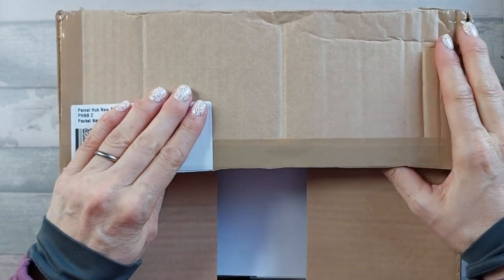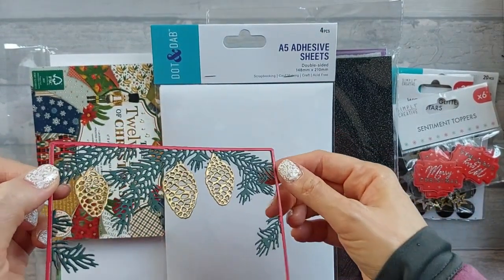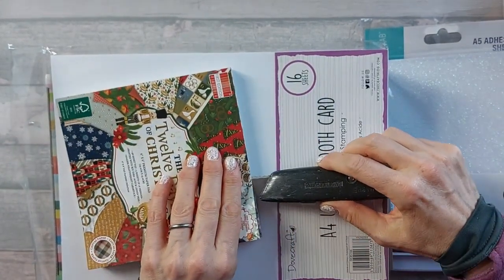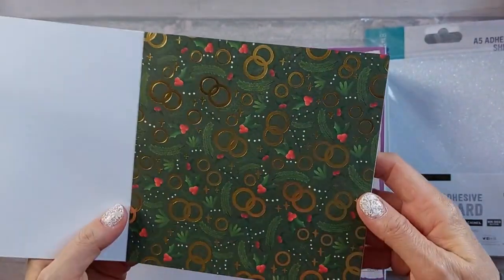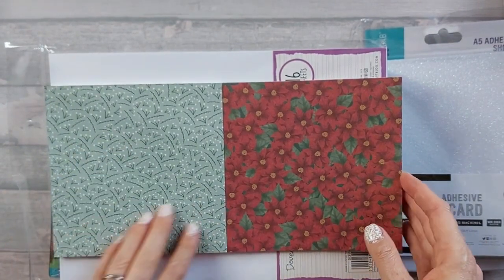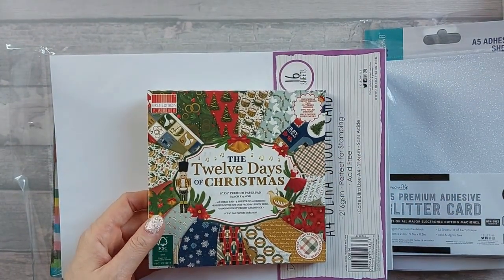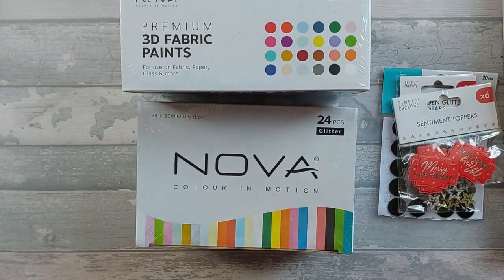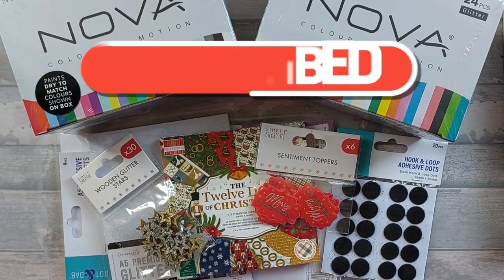What Did I get !!!! Maker Team Craft Haul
Thank you @icedimagescards for sharing with us what you got in your craft haul as one of the makers for Drk_crafts.

In today's craft tutorial I show you what I got in my DRK Crafts Maker Team parcel!!
Products used:- -
Nova 24pcs Glitter Fabric Paints - Simply Creative Christmas Basics Mini Wooden Gliittered Star Toppers
- First Edition FSC 6x6 Christmas Paper Pad - 12 Days of Christmas
- Dot & Dab Hook & Loop Fastening Dots 2cm diameter (5 dots per sheet - 4 sheets per pack) Black

I hope you enjoyed this pop up card tutorial. Head over to my youtube channel where I have plenty more pop up card ideas, card making tutorials, card making for birthday, card making for beginners and many more card making ideas! There are plenty of birthday card ideas, christmas card ideas, christmas card making tutorials, craft gift ideas, crafty hacks, fun birthday cards to make, shutter card tutorials, craft ideas, even a craft room tour!